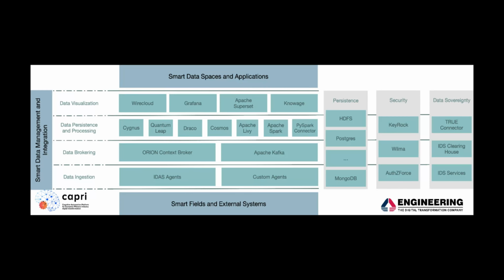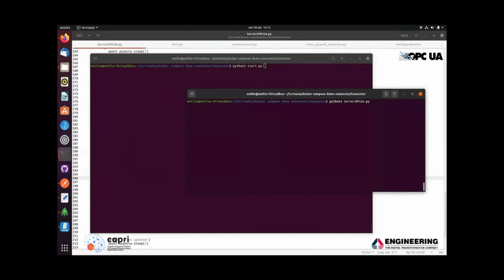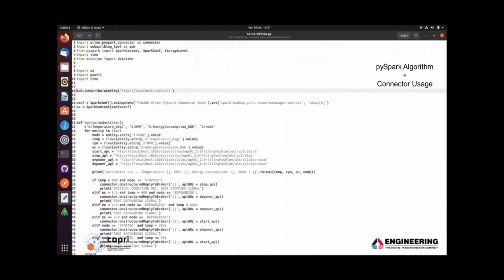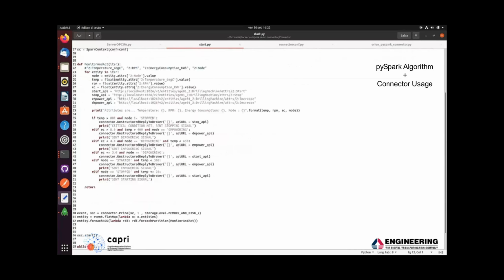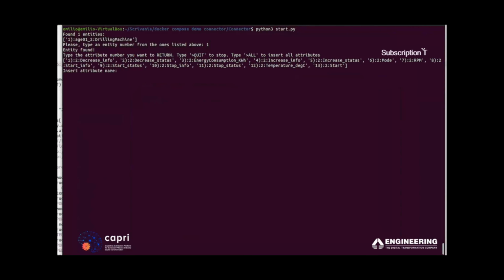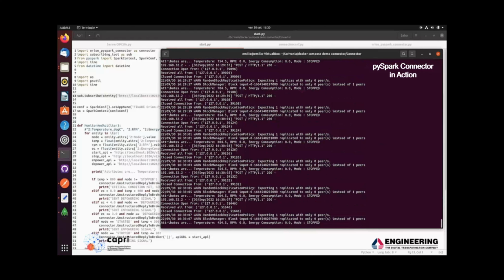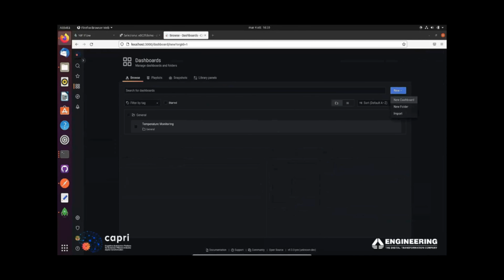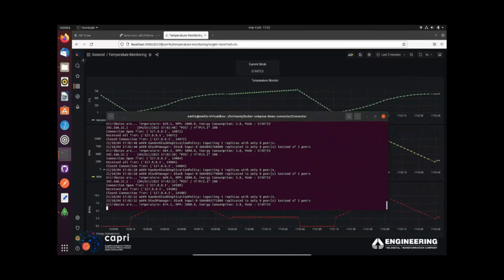Demo of the Cognitive Automation Platform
CAPRI brings cognitive solutions to the Process Industry by developing, testing and experimenting an innovative Cognitive Automation Platform (CAP) towards the Digital Transformation. The present video is designed to offer a demonstration of the Cognitive Automation Platform in action.
For more information on the Cognitive Automation Platform and the development in the Pharmaceutical, Asphalt and Steel domains have a look in GitHub

* The project receives funding from the European Union’s Horizon 2020 Research and Innovation Programme under Grant Agreement Number 870062.